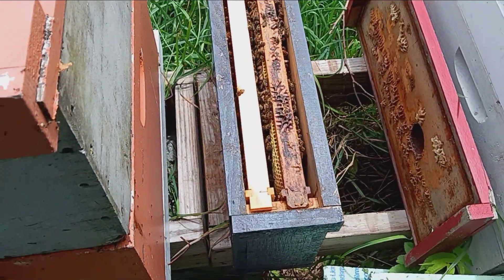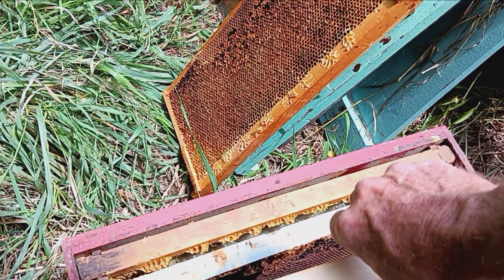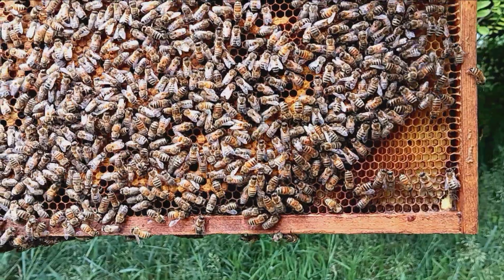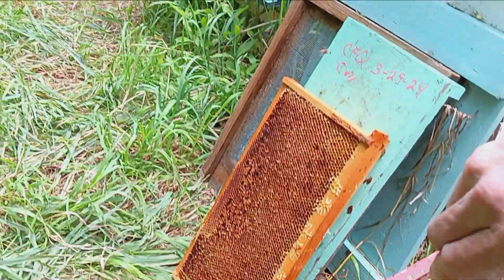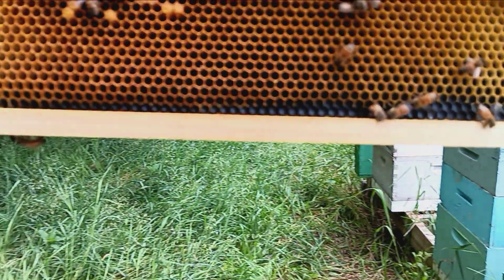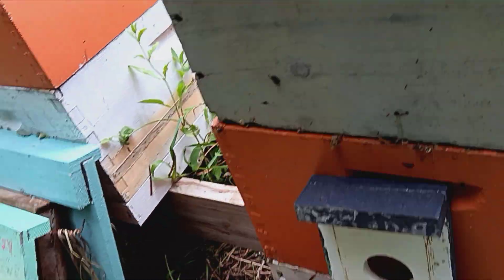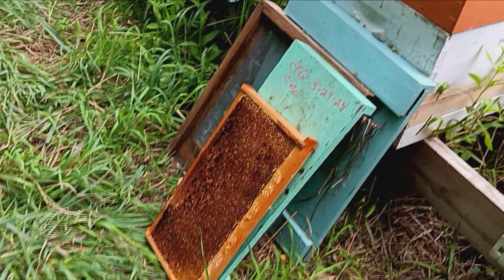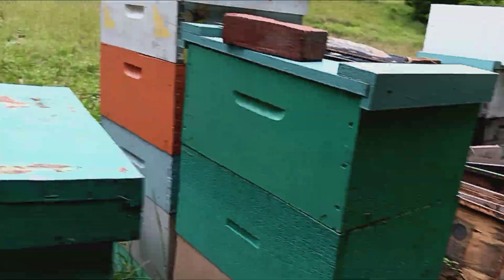Update on the small swarm.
This is an update for the small swarm I posted on April the 18th. The queen had both frames laid up so I moved them to a 5 frame.